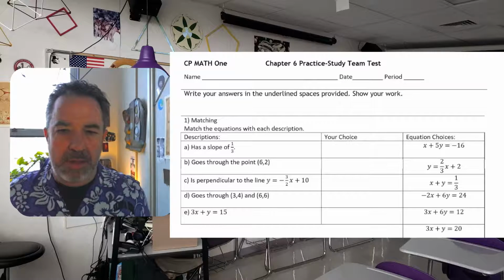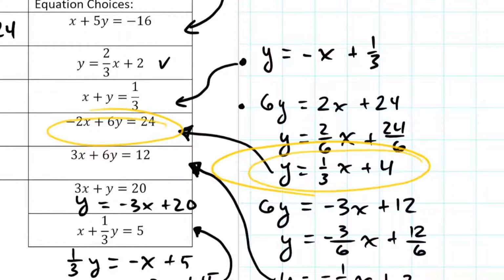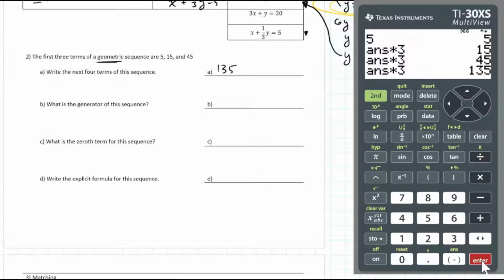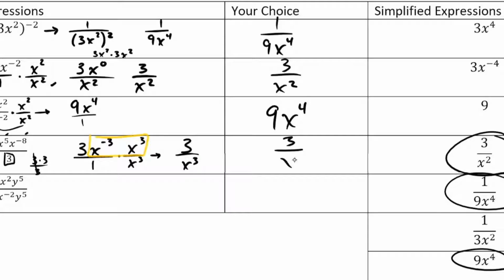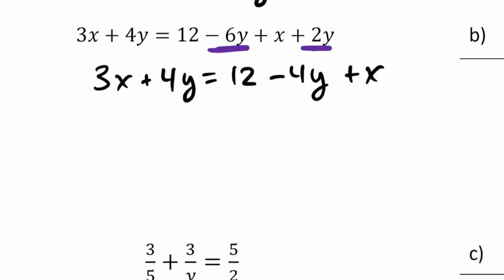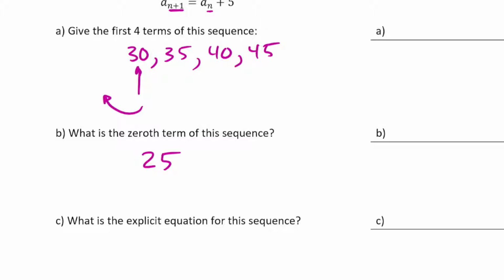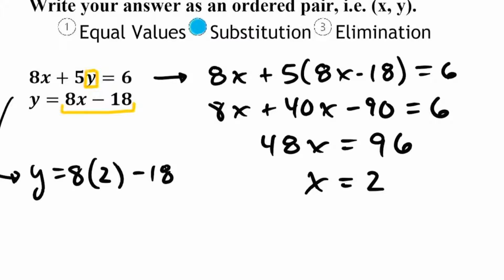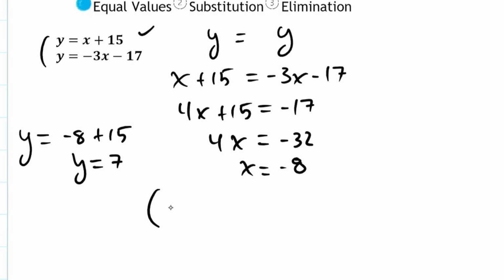CP Study Team Test 2022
0:00 1)  Matching linear equation properties
11:17 2) Geometric Sequence
14:55 3) Matching Simplify Monomials
20:16 4) Solve linear equations for y
30:32 5) Given the recursive definition of a sequence find other representations.
32:51 6) Simple exponential equation
34:16 9) Given an equation in Standard form, rewrite it so that you can easily see slope and y-int. Also, know the relationship between slopes for lines that are perpendicular.
35:59 Solve a system of equations using substitution
39:24 Solve a system of equations using elimination
42:39 Solve a system of equations using equal-values technique.